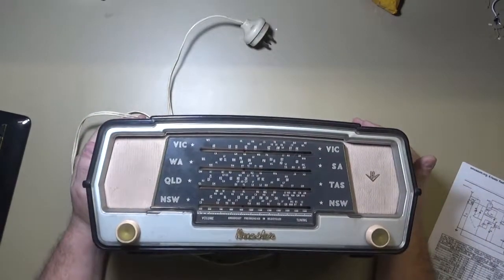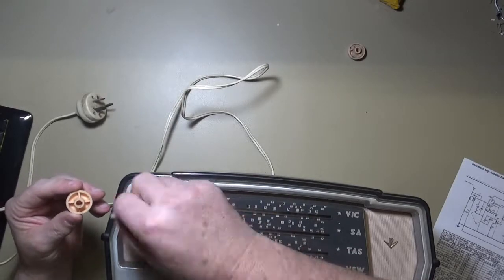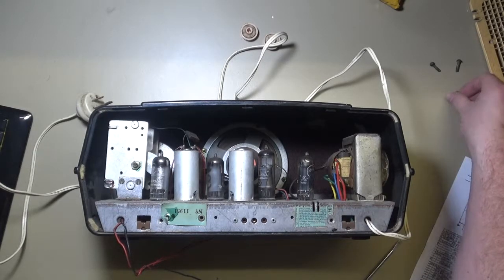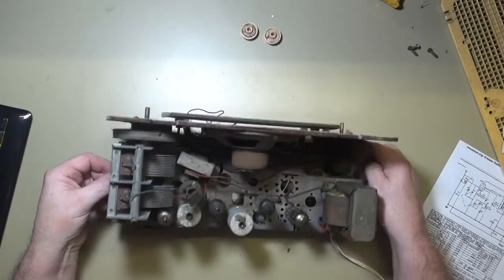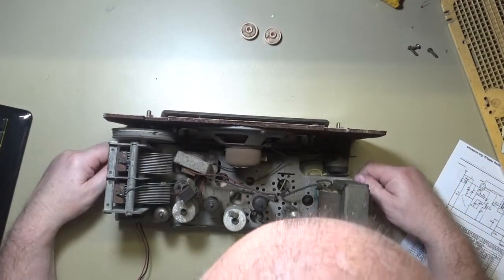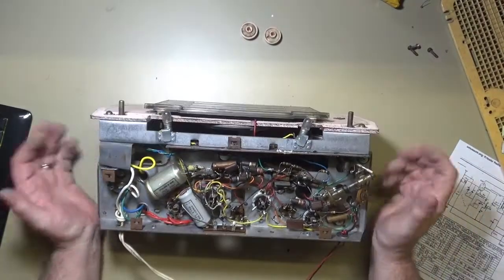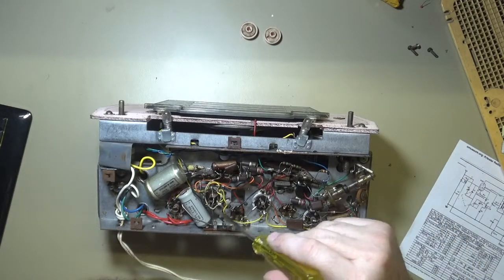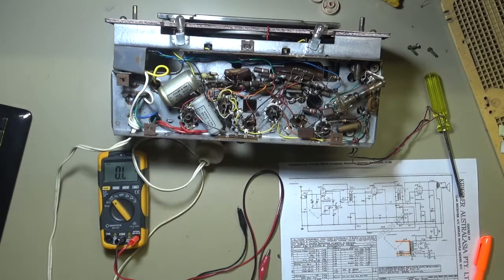#081 Kriesler 11-60 Radio Repair - Part 2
This is the second video in the series of this radio repair.
Today I take an initial look at the radio to determine the condition of it and what tasks may need to be undertaken.
I also do a couple of basic safety checks I like to do before I power anything up.